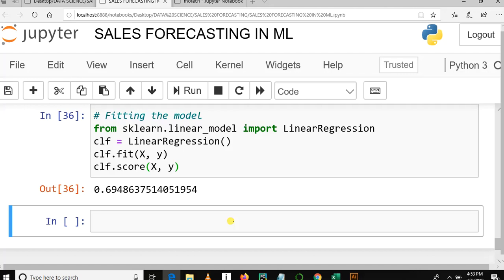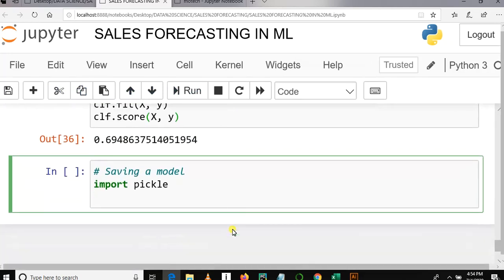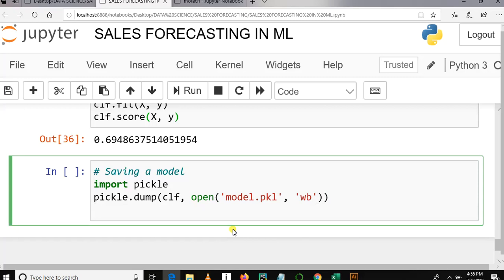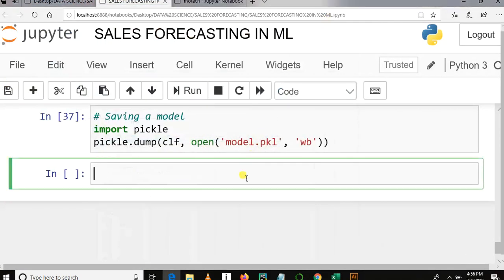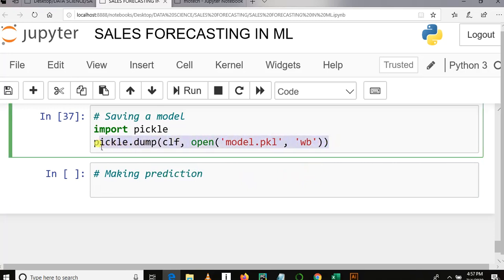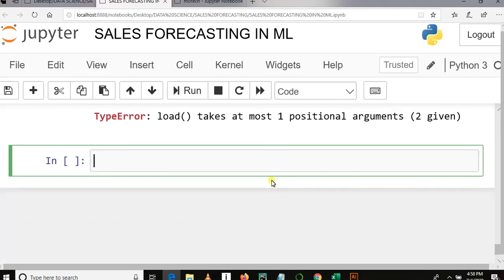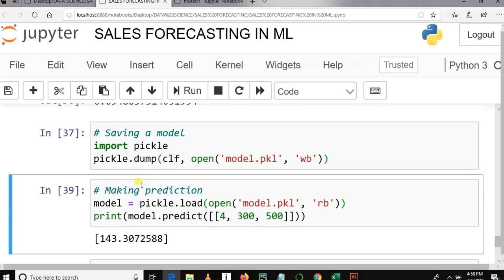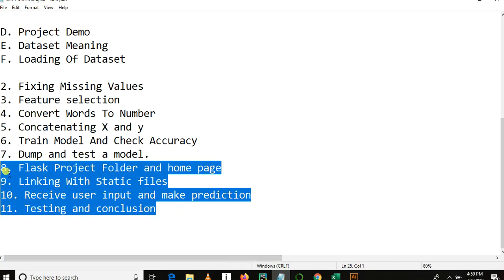Sales Forecasting Machine Learning - Dump And Test A Model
Model is dumped in a disk using pickle, then after simple prediction is made to test a model.